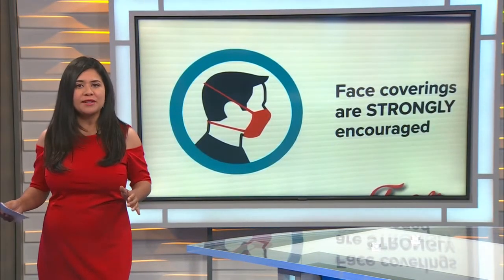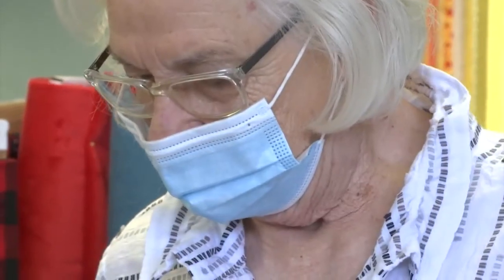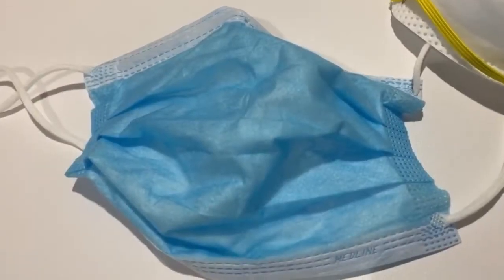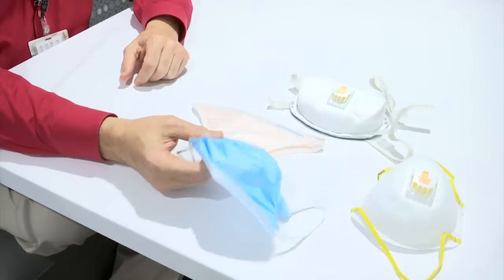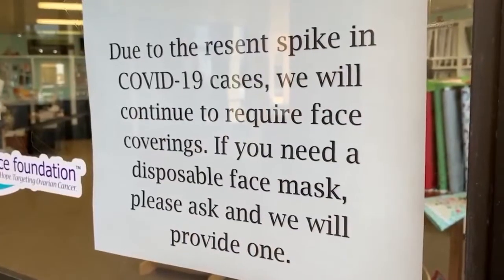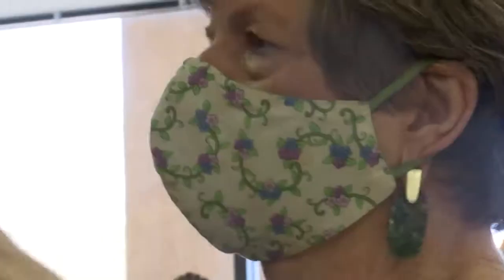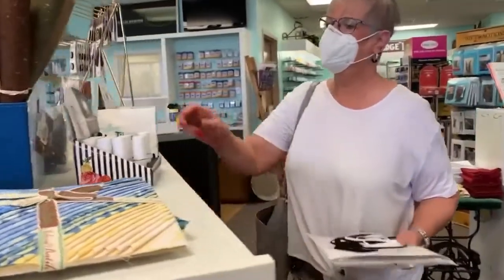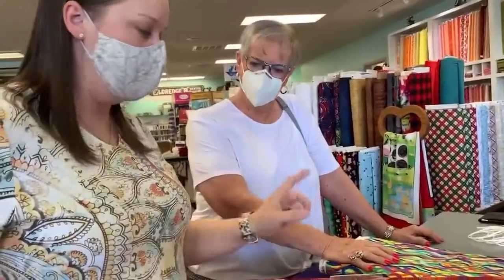The science of mask wearing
Knowing how to care and wear a mask can be just as important as owning one.  KLBK's Brenda Lepenski has the story.